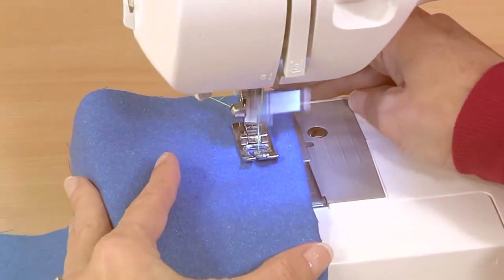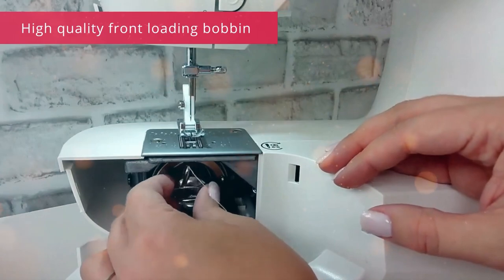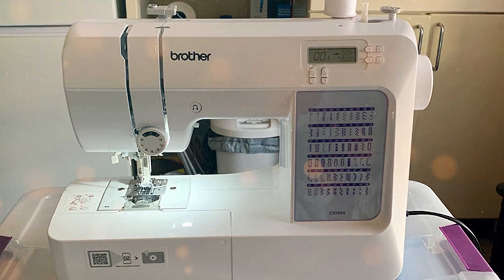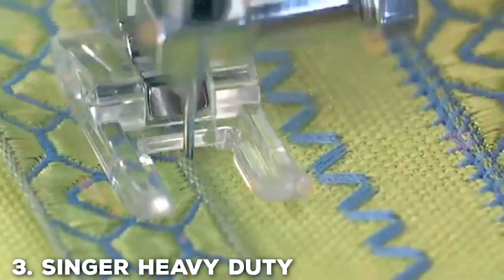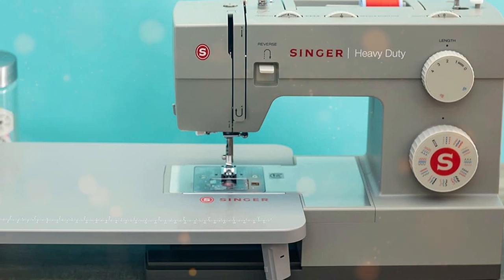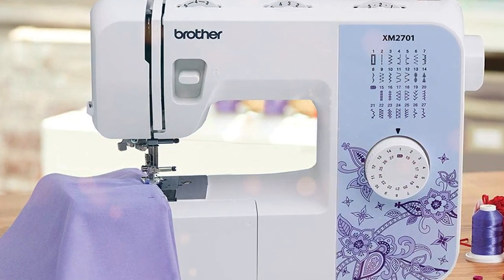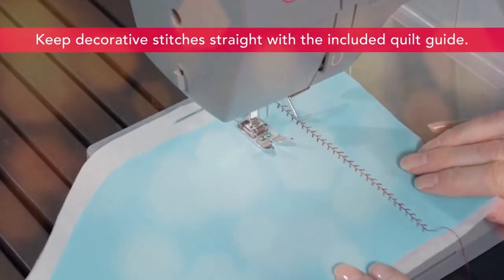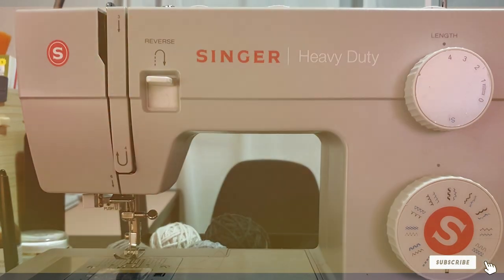Top 5 Best Sewing Machines in 2024 | Expert Reviews, Our Top Choices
Links to the Best Sewing Machines we listed in today's Sewing Machine review video:

1 SINGER | MX60 Sewing Machine

2 Brother CS5055 Computerized Sewing Machine

3 SINGER | Heavy Duty Holiday Bundle - 4452 Heavy Duty Sewing Machin

4 Brother Sewing Machine, XM2701

5 SINGER Heavy Duty Sewing Machine

What are the Best Sewing Machines in 2024?

In today's video we reviewed the Top 5 Best Sewing Machines on the market in 2024. We made this list based on our personal opinion and we ranked them in no particular order, after doing our research based on their prices, quality, durability, brand reputation and many more.

After watching this video you will know which are the best budget, top selling and top rated Sewing Machine on the market today.

If you choose from this list you can be sure that you buy one of the best Sewing Machines available today.